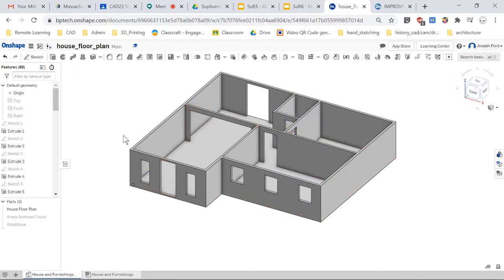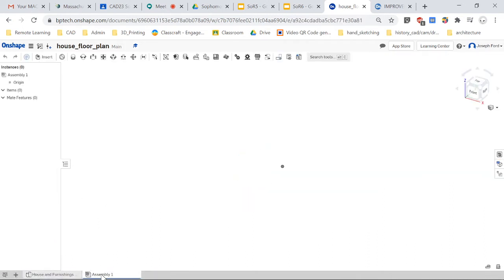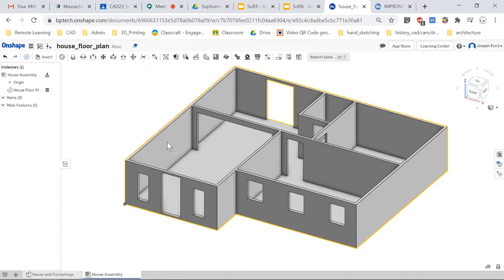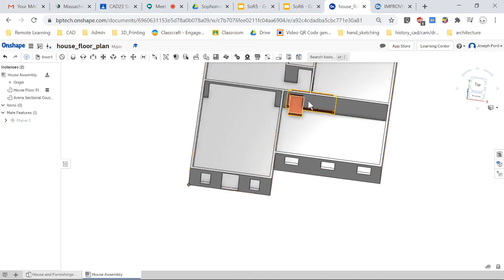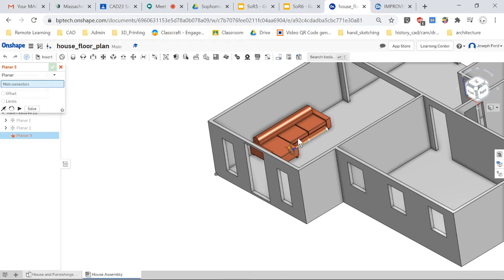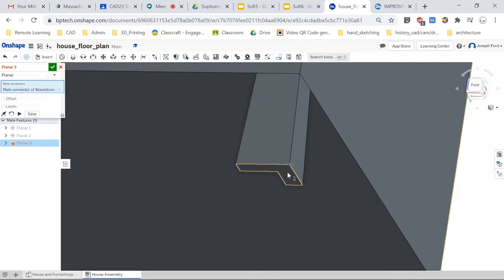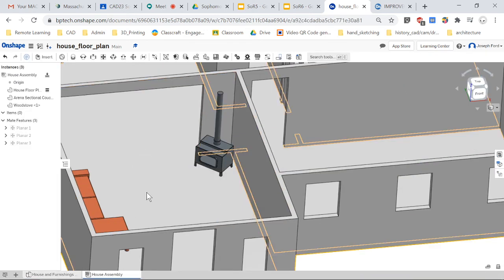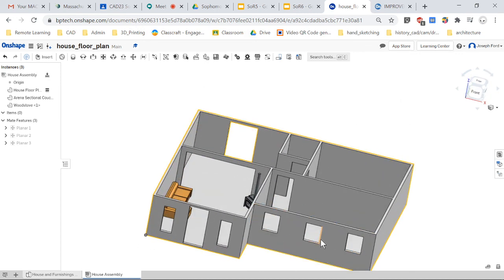OnShape; House Project Assembling; p4